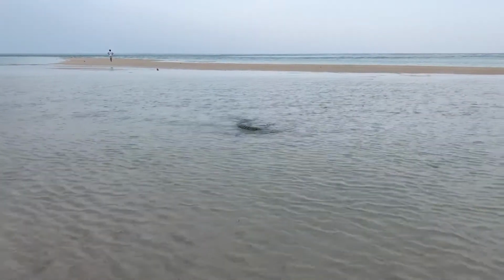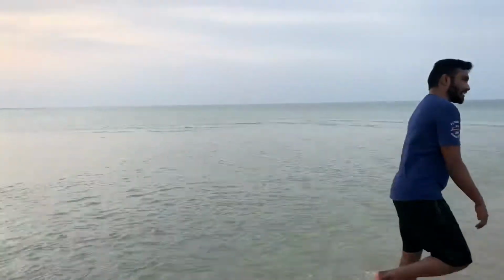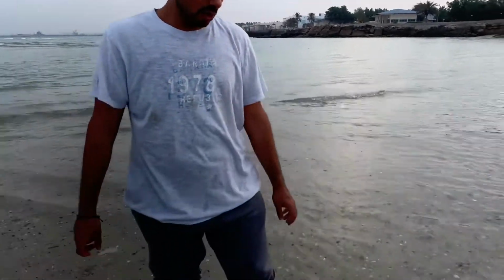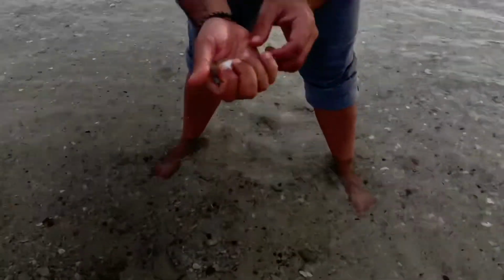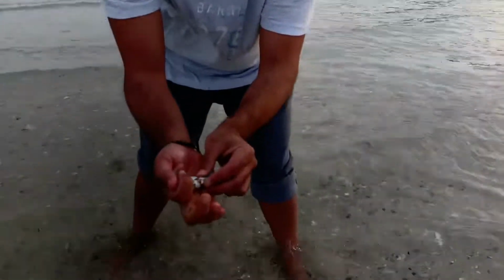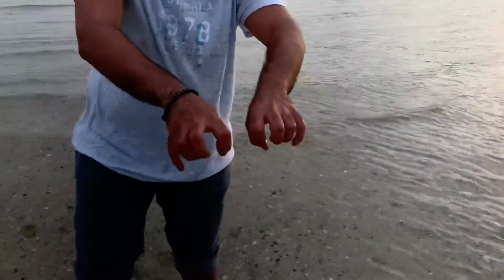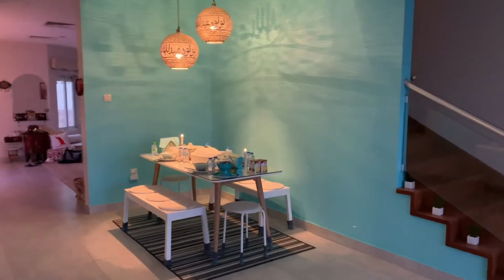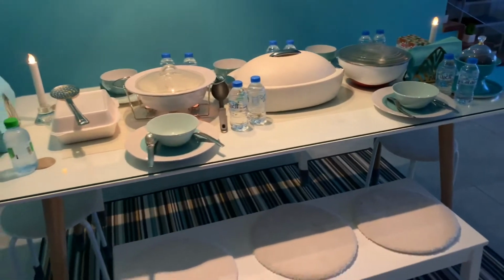This is Kuwait. Episode #2: Julaia Beach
Experience 2.0 presents “This is Kuwait.” 🇰🇼

✅ Come join my friends Abdallah, Fahad, Shyiam and I explored the Julaia Beach before futoor. An afternoon I won’t forget. Thanks for hosting us Abdallah!

🇹🇭 🇹🇭ภาษาไทย🇹🇭🇹🇭
(สามารถกดดูคำบรรยายเป็นภาษาไทยได้)
พวกเรา Experience 2.0 ขอนำเสนอ “This is Kuwait.” 🇰🇼

✅ วันนี้ ผมและเพื่อนๆ Abdallah, Fahad และ Shyiam ได้ไปที่ หาดจาลาเอีย (Julaia Beach) ก่อนที่เราจะไปทาน ฟูทัวร์ (futoor) หรือมืออาหารใหญ่ของอาหรับที่จะทานหลังจากการอดอาหารในช่วงของ รามาดัน วันนี้เป็นวันที่สนุกมาก ผมจะไม่มีวันลืมเลย ขอบคุณที่ดูผมเป็นอย่างดี Abdallah! หวังว่าคุณจะชอบคลิปอันนี้นะครับ และอย่าลืมกดติดตามสำหรับคลิปน่าสนใจแบบนี้อีกนะครับ!

ติดตามซีรี่ย์อื่นๆ:  🔵  This is Ubon 🇹🇭

ติดตามซีรี่ย์อื่นๆ: 🔵  This is Ottawa 🇨🇦